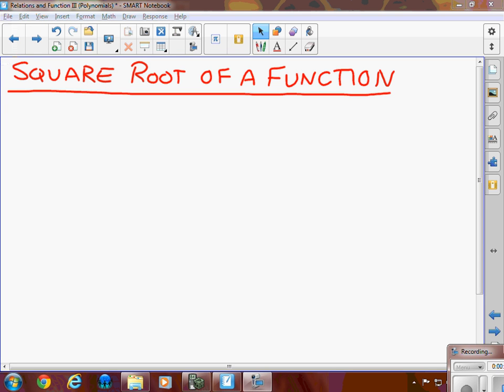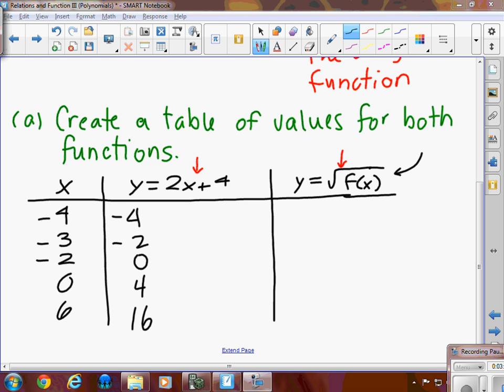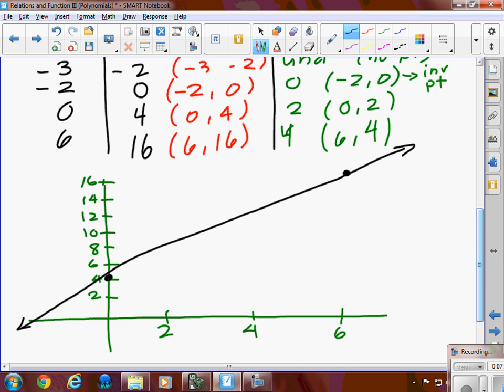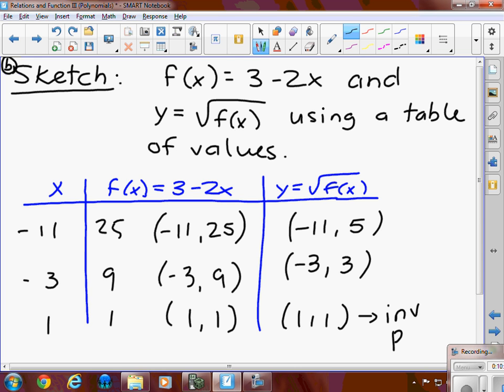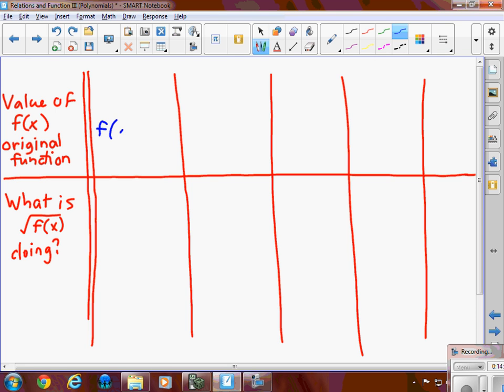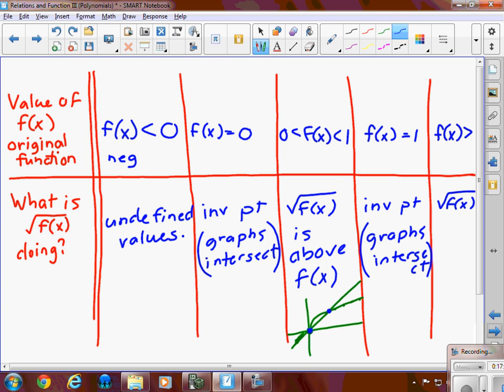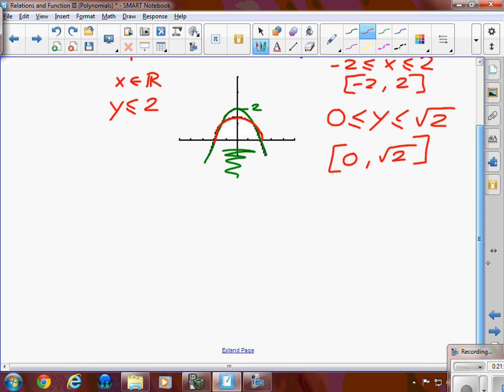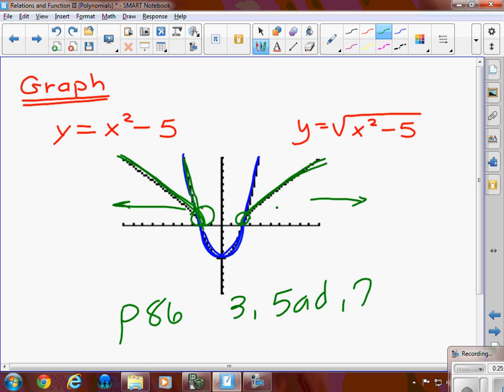Square Root of Function (Jan 13_2014)